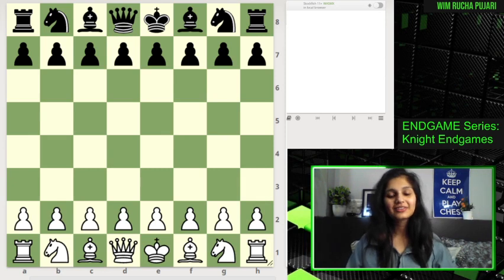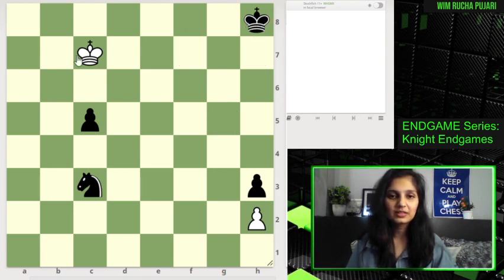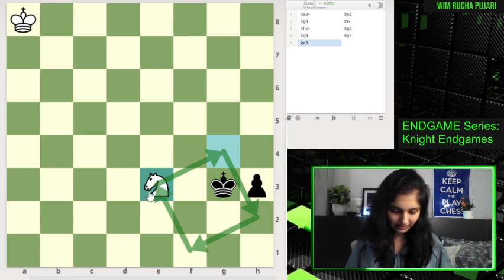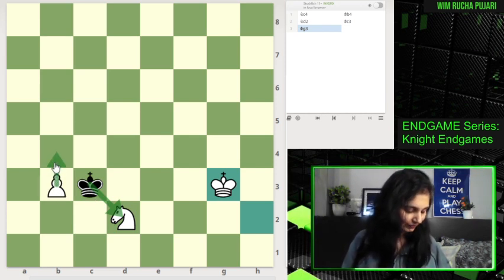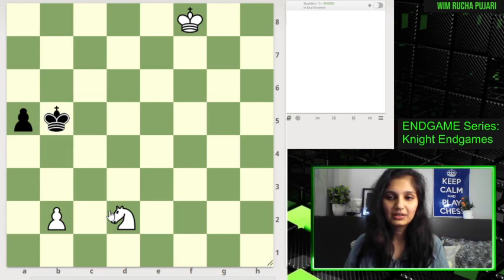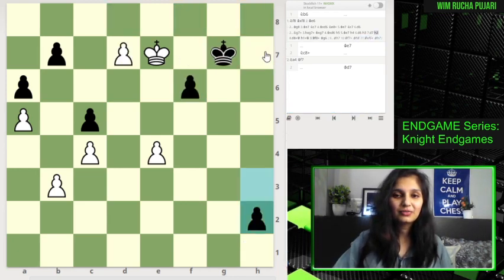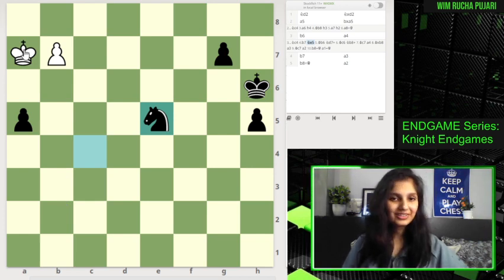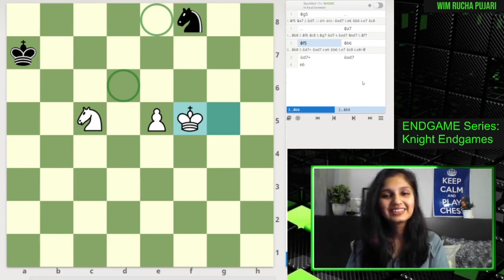ENDGAME Series: Knight Endgames